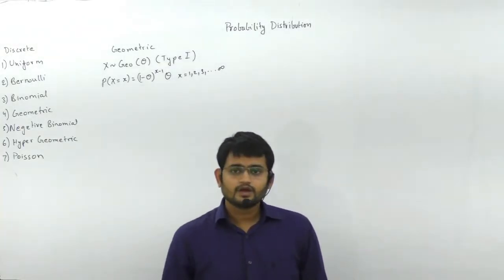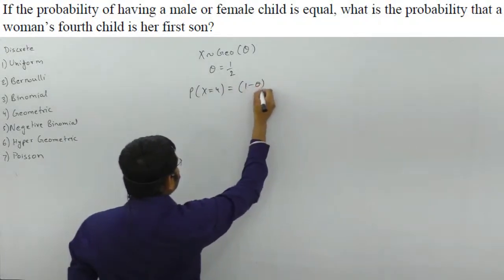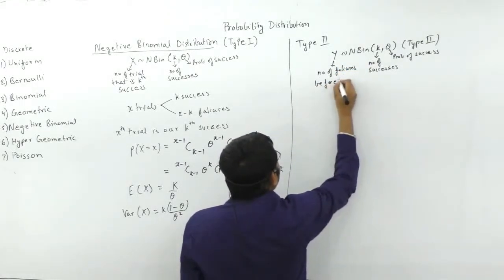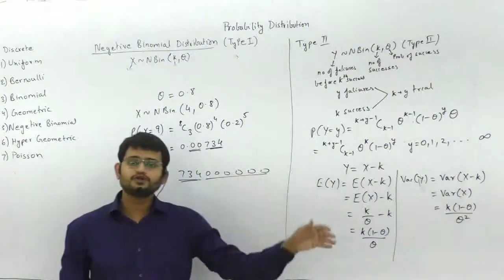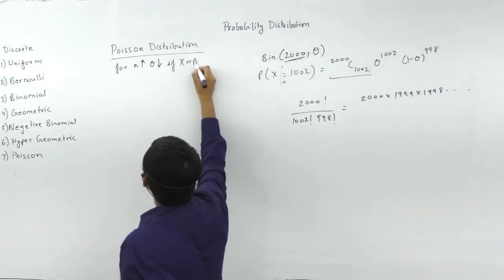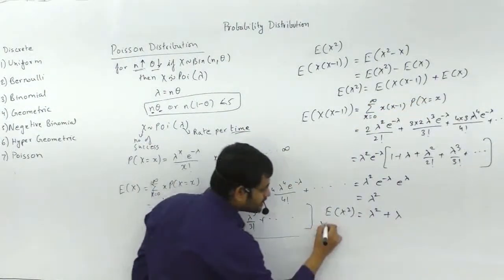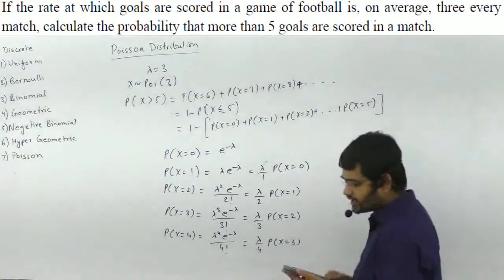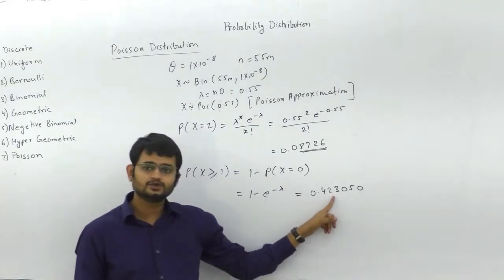CS1 Chp.2 Probability Distributions 2